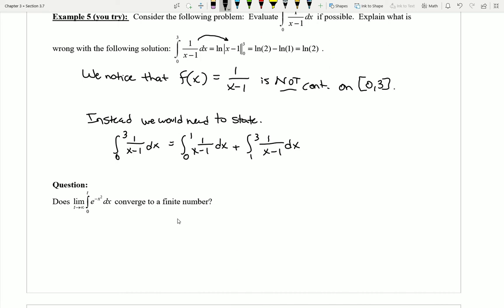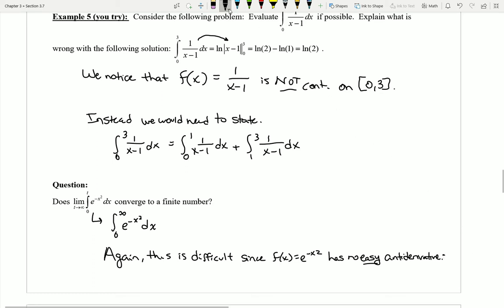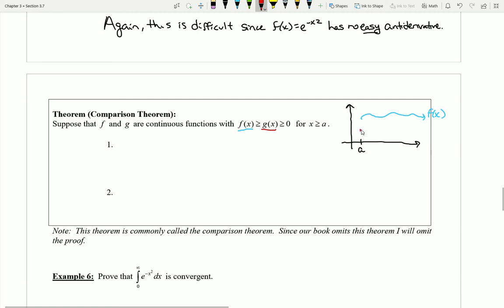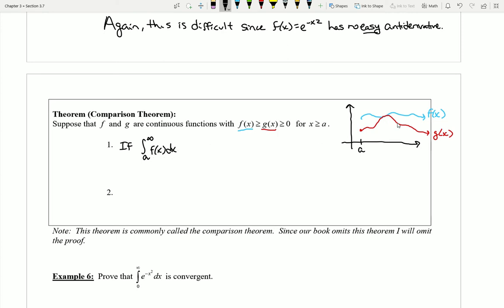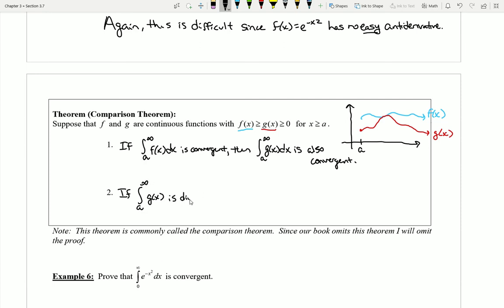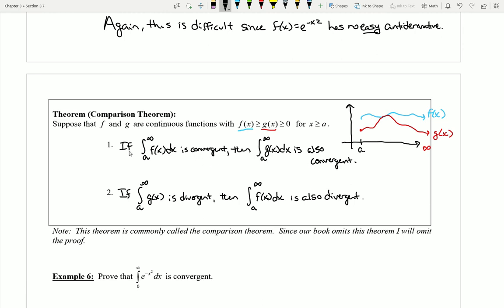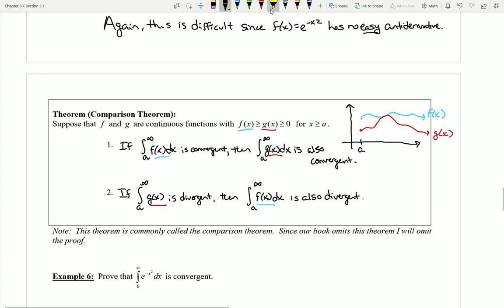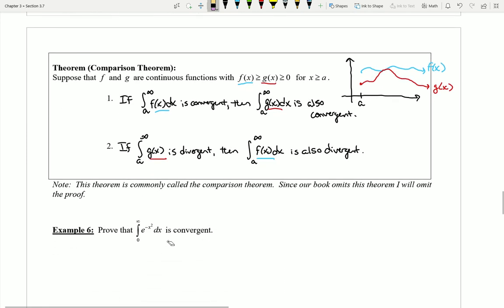2.7 Comparison Theorem